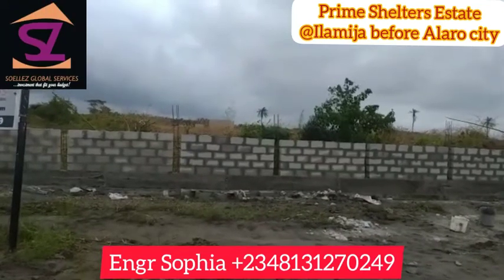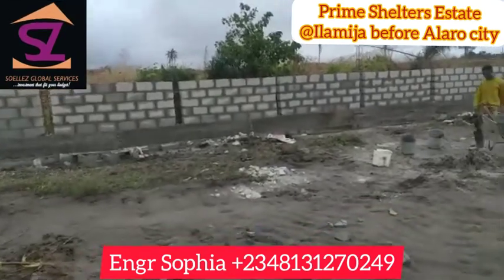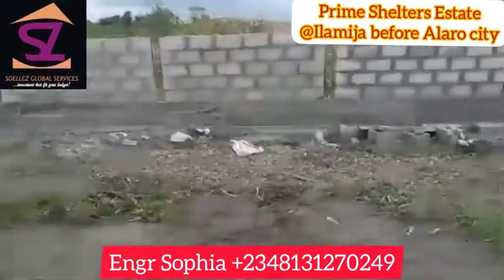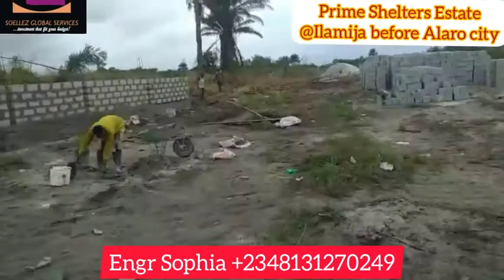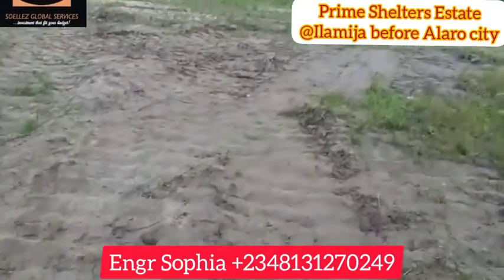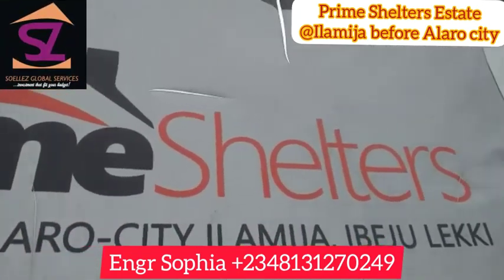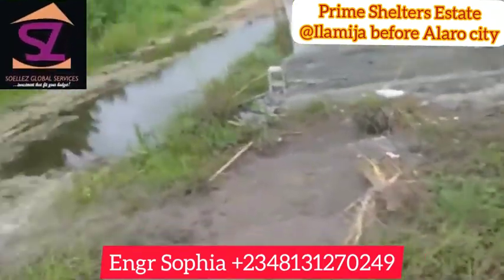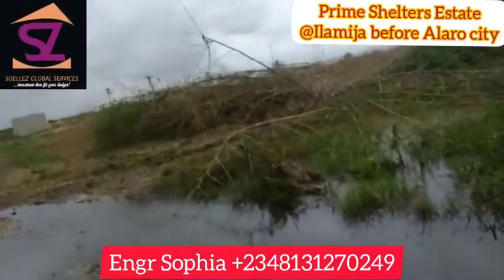Homevest Prime Shelters Estate Phase 2 @Ilamija before Alaro City, Eleranegbe Ibeju Lekki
Homevest has simplified home ownership at an affordable rate in such a way that you can pay instalmentally  for 7 years with as little as *#93,750 naira monthly* for 2 bedroom bungalow, We also offer the deal of moving into your apartment upon 50% payment while you finish up payment.

We have pilot locations in
1. IbejuLekki, Lagos
2. Mowe, Ogun
3. Gwagwalada Abuja
4. Owerri
5. Asadam Ilorin
6. Others (based on request)

PRODUCT OFFERING:

*2 Bedroom @93,750 monthly* For 7 years N7,875,000

50% payment #3,937,500

Outright Payment
2 bed is N7,475,000